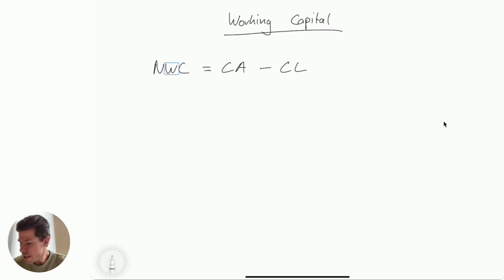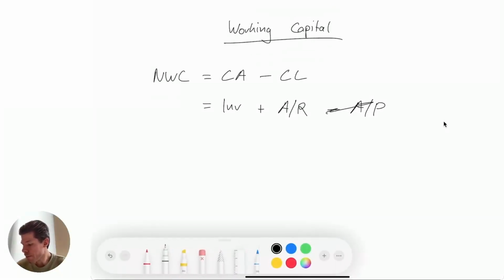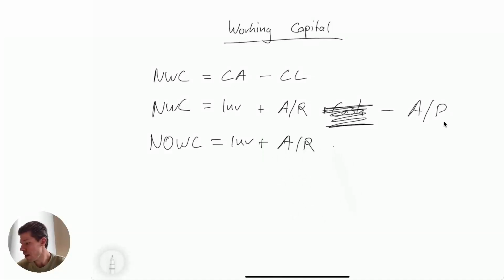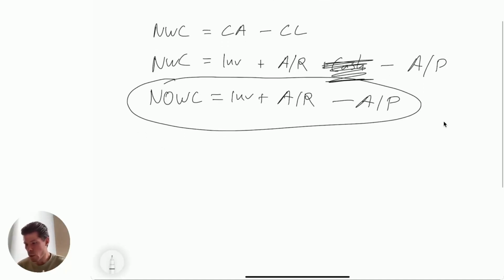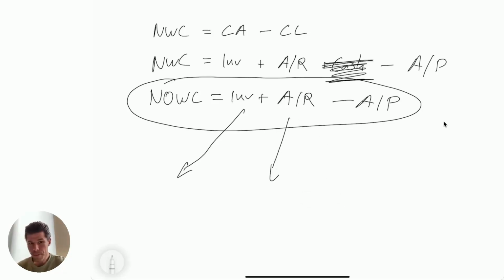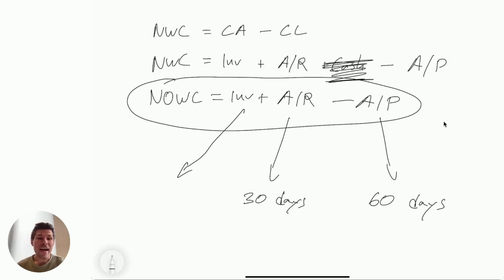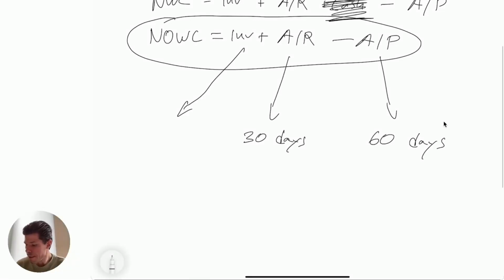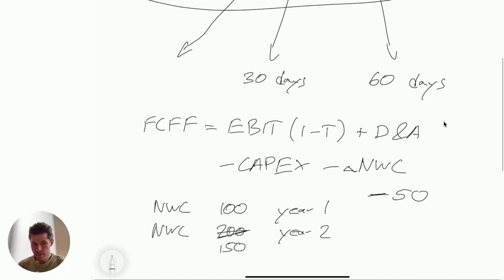mentu | introduction to working capital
ntroduction to Working Capital - Basics Explained in 8 Minutes

In this 8-minute video, we provide a clear and concise introduction to working capital, a key concept in corporate finance and business operations. Learn how working capital and its components—accounts receivables, accounts payables, and inventory—impact a company’s liquidity and operational efficiency.

What You’ll Learn:
• What is Working Capital?: Understand its role in ensuring smooth business operations.
• Accounts Receivables: How money owed by customers affects cash flow.
• Accounts Payables: Managing payments to suppliers efficiently.
• Inventory Management: Balancing stock levels for optimal operations.
• Working Capital Formula: Learn how to calculate and analyze working capital.

This video is perfect for finance students, professionals, and business owners who want to improve their understanding of working capital and its impact on financial health.